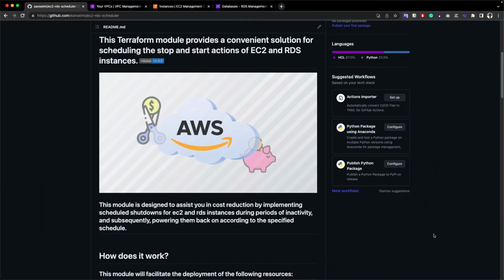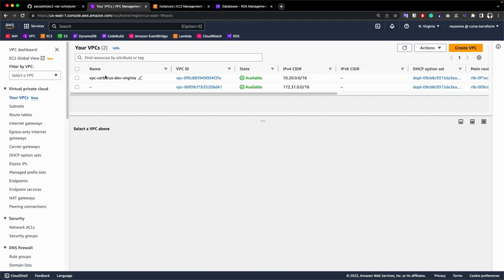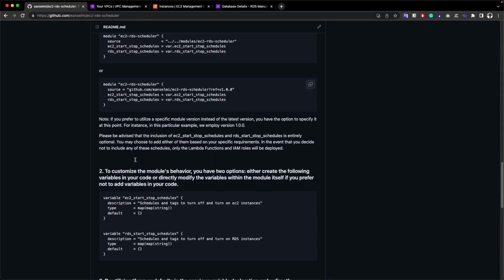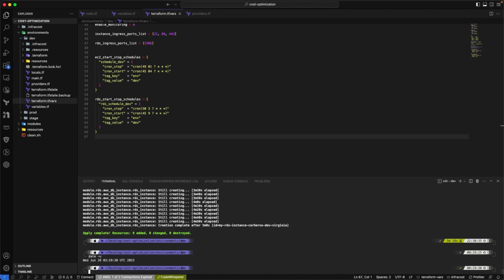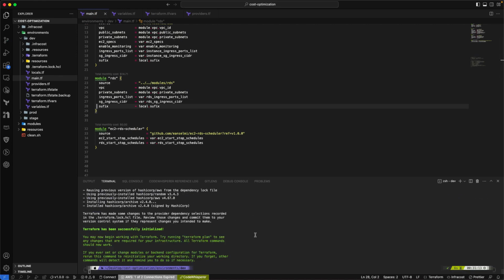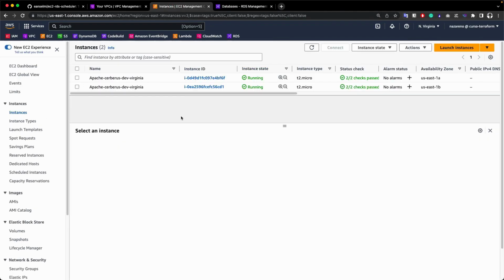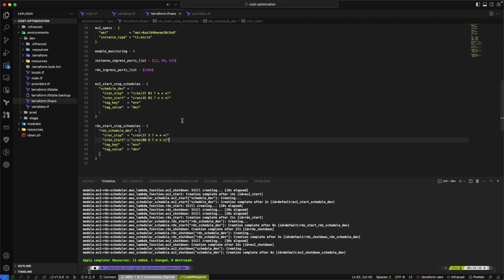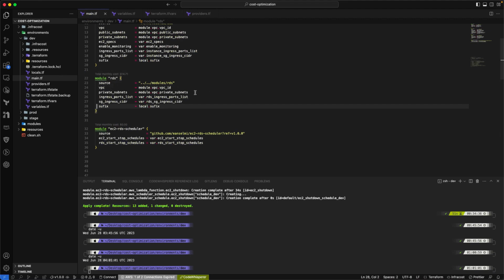Automate power off/on EC2 and RDS Instances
In this video we will see how to schedule the automatic shutdown and restart of EC2 and RDS instances using a very, very easy-to-use module from Terraform to optimize costs in our AWS accounts.

If you liked the video and want to help me continue creating content you can invite me for a coffee :)